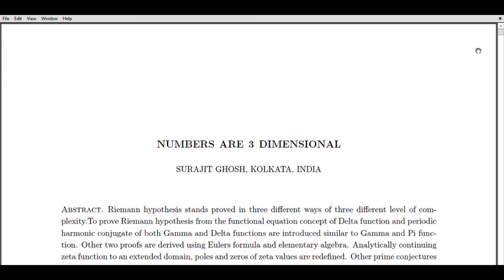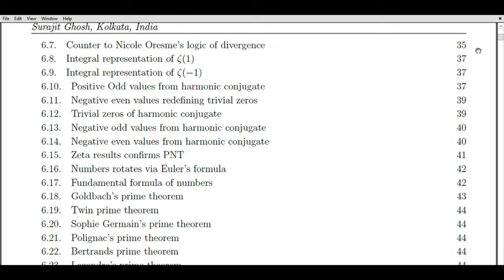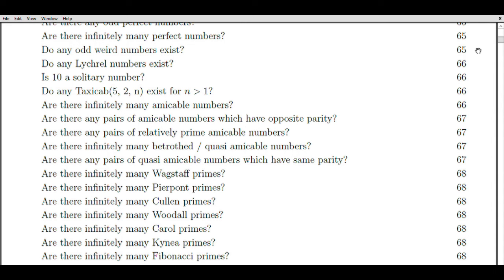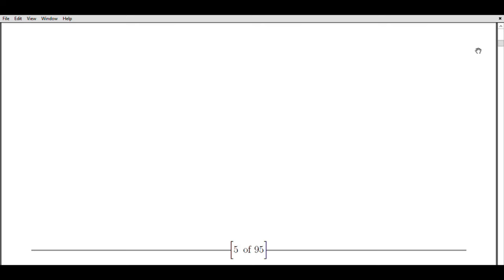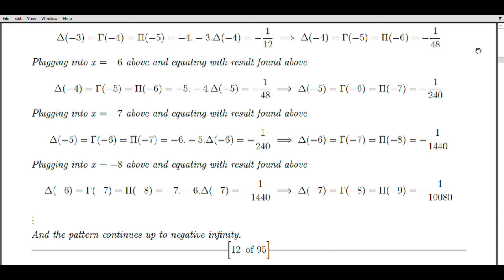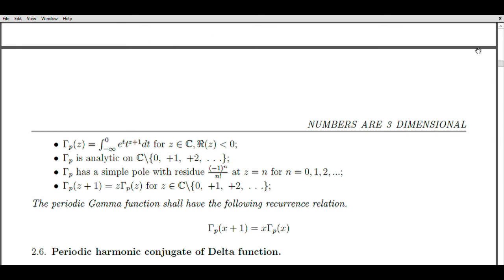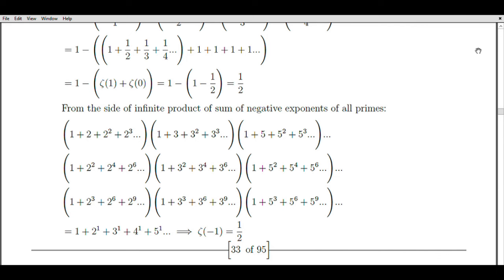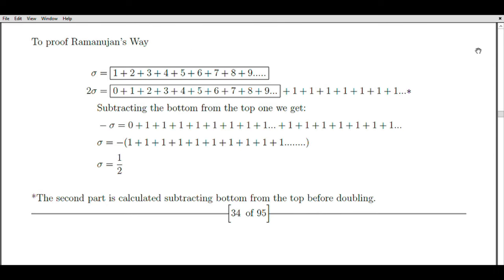Hello Dutch Mathematicians, Riemann Hypothesis is proved now